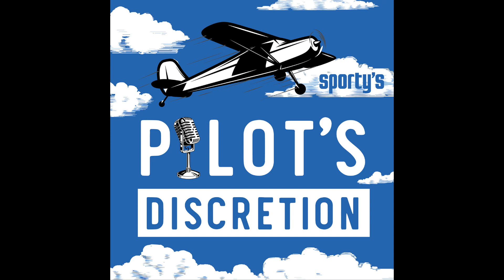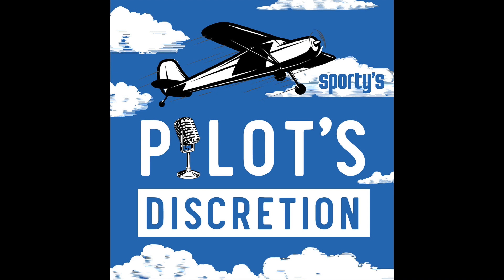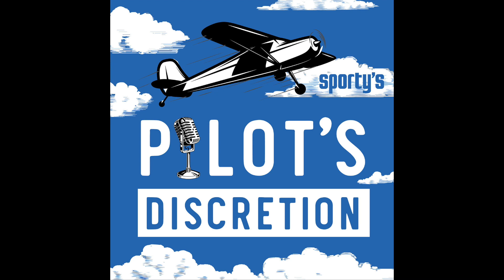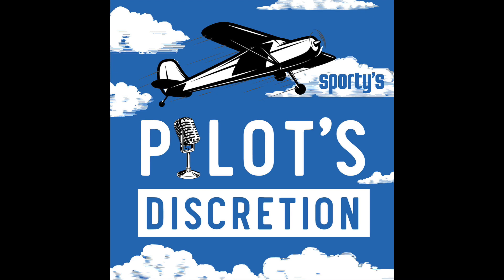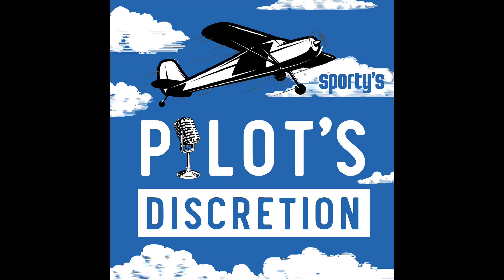Busting aviation maintenance myths with Mike Busch - Pilot's Discretion Podcast (Episode 14)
There are two simple rules for improving engine longevity, says Mike Busch, and corrosion is a much bigger problem than wear. He should know—as aviation's best known mechanic, he has been leading the revolution in "reliability-centered maintenance." In this episode, Mike explains what that means, why more maintenance isn't always better, and how hot is too hot when it comes to cylinder head temperature. He also shares his views on oil additives, lean of peak operation, and owner-performed maintenance. Whether you're an experienced aircraft owner or a new student pilot, there's plenty to learn from this packed episode.